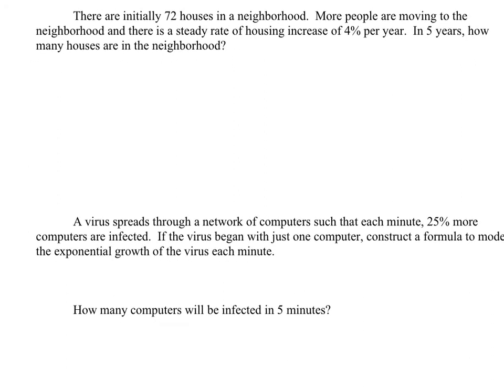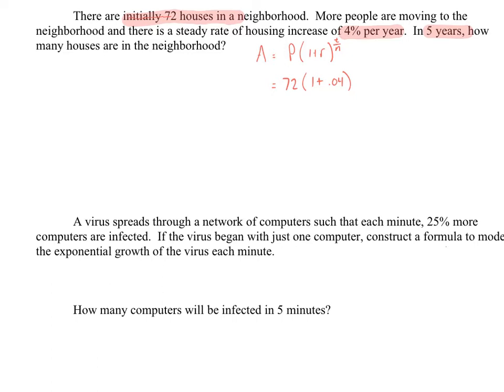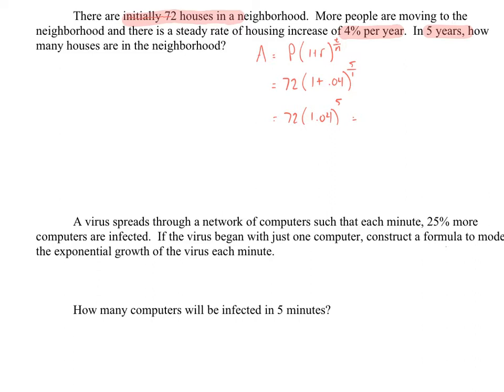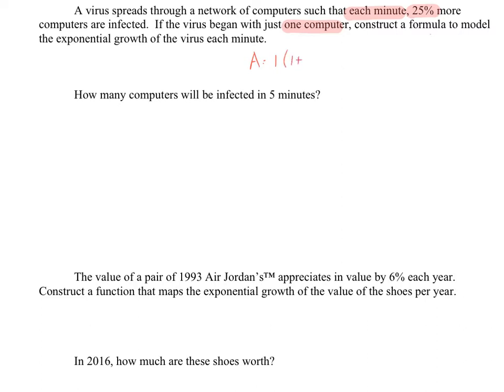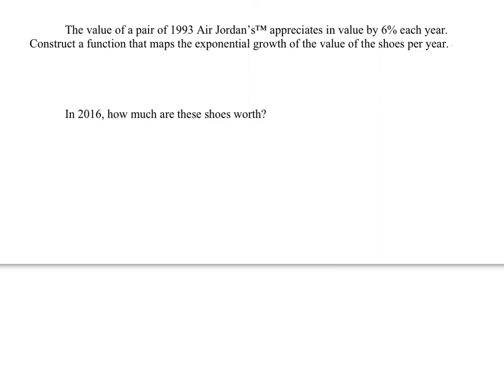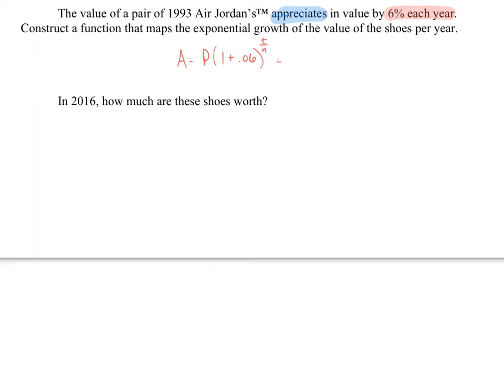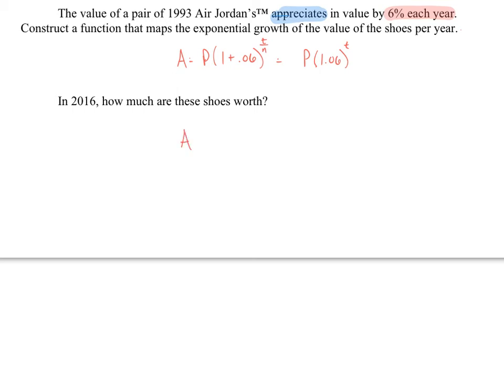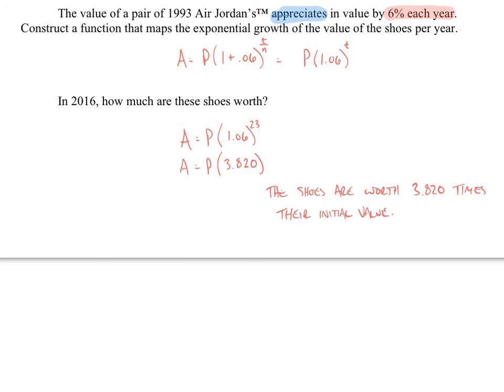Exponential Growth Notes (Part 2)